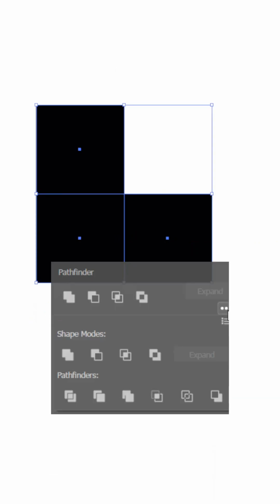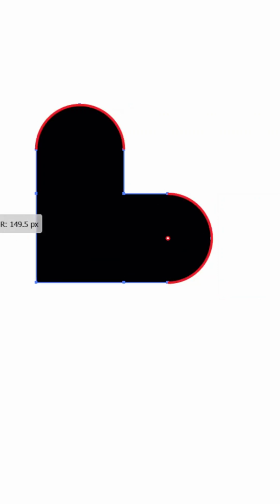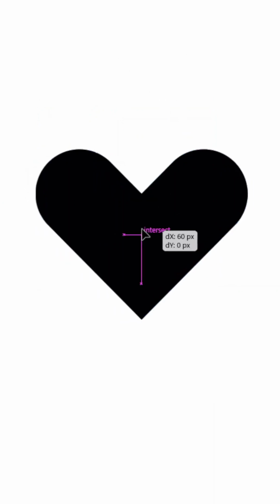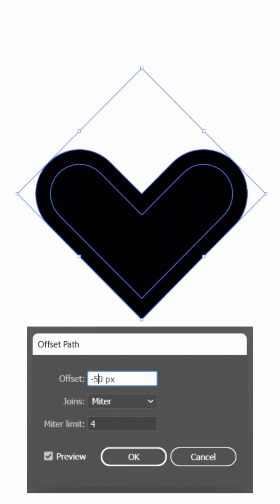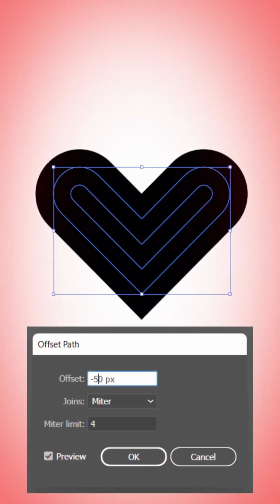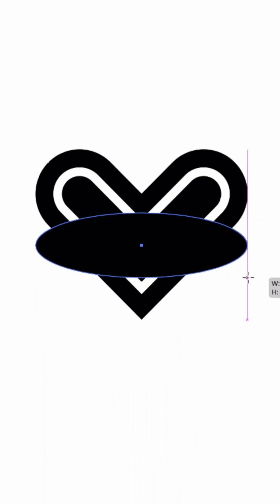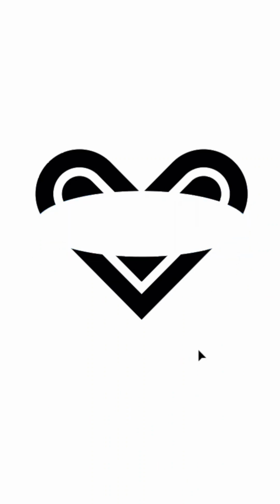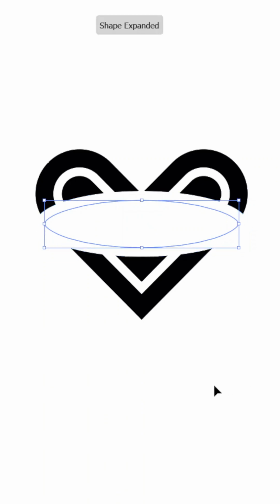Logo Design Process for Record Company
Here's how I designed a Logo for Lovadeen Records.